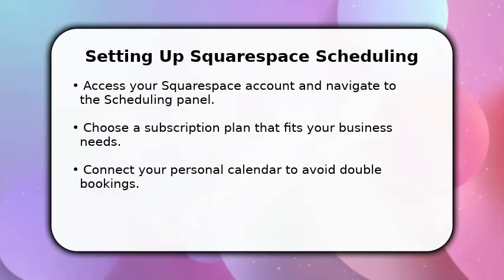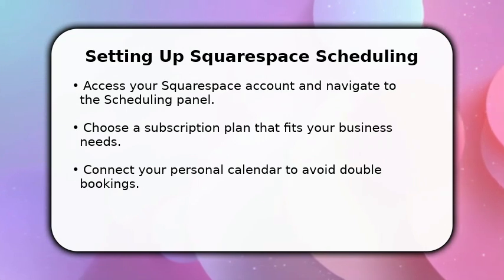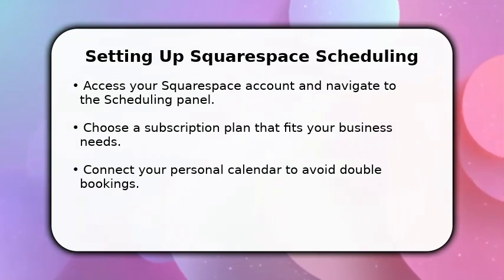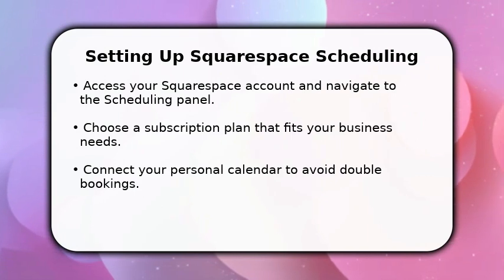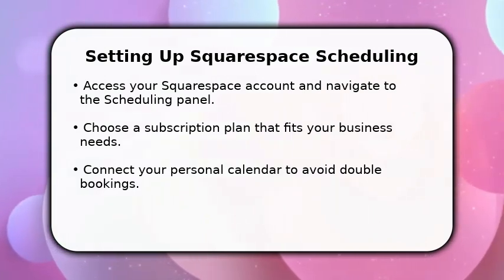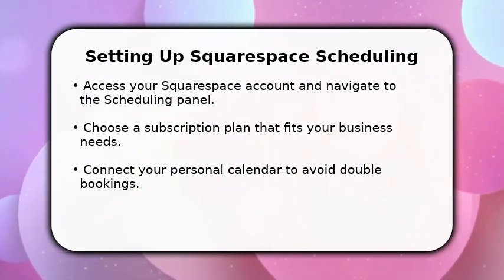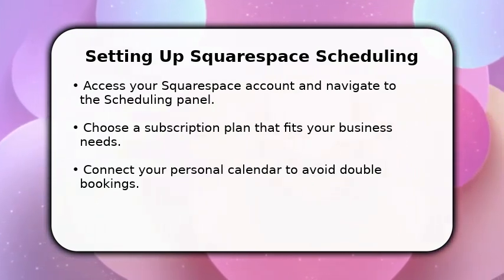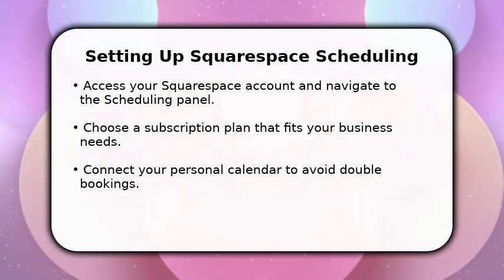How to Set Up Booking on Squarespace (Full Guide)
▸ (x) Are you a business owner looking to add booking functionality to your Squarespace website? Look no further! In this comprehensive guide, we'll walk you through the step-by-step process of setting up booking on Squarespace. From creating a new page to customizing your booking form, we'll cover everything you need to know to get started. Whether you're a seasoned web developer or a beginner, this video will provide you with the knowledge and confidence to create a seamless booking experience for your customers.

squarespace booking, how to set up booking on squarespace, squarespace appointment scheduling, online booking system for website, booking form on squarespace, squarespace calendar integration, squarespace business hours, squarespace availability settings, squarespace customer management